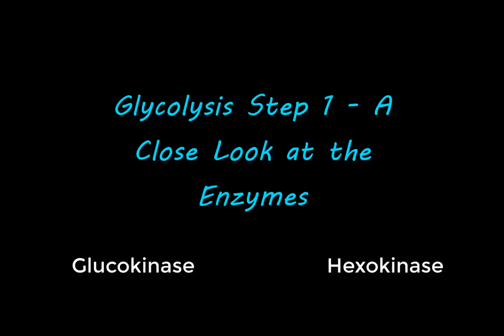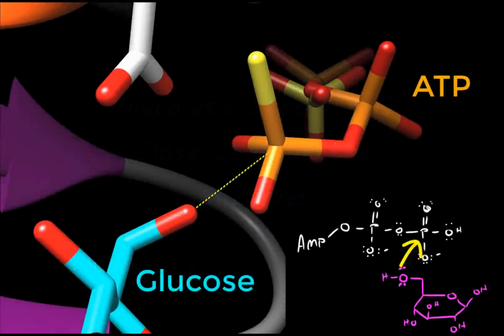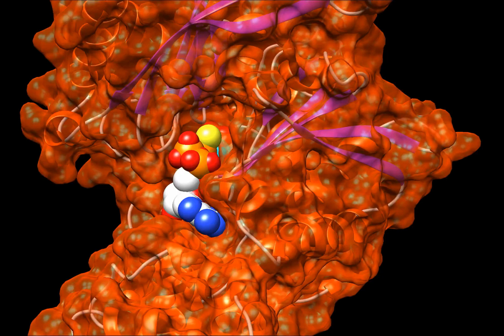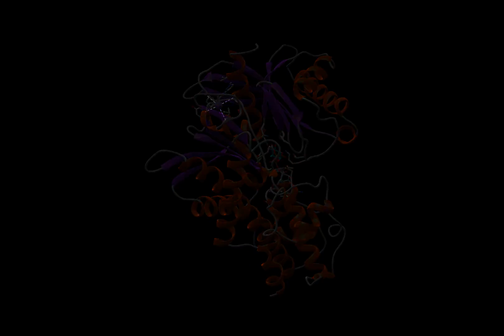Glycolysis Reactions Glucokinase 2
The second part of an examination of the glucokinase.